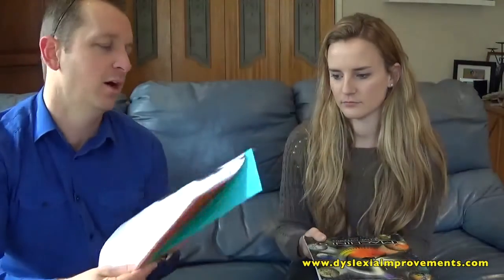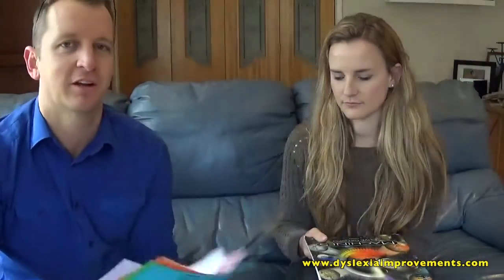Taylor, checking for visual stress dyslexia (92)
Michael Clark of had his friend Taylor who has Visual Stress participated in a simple human experiment. She was instructed stare on a given page for few minutes without looking up and after she would described what she’ve just experienced. They tried several tricks to help Taylor relieve the uneasiness when she reads and using a colored paper when printing reading materials sort of work on her. You guys might also want to try these tricks.